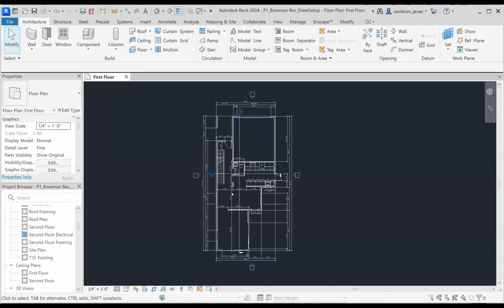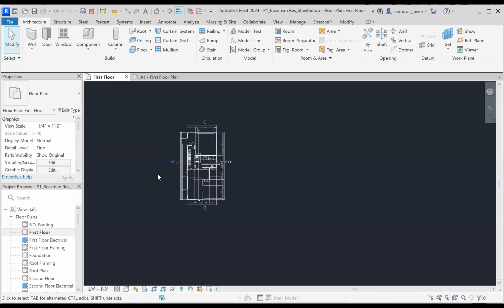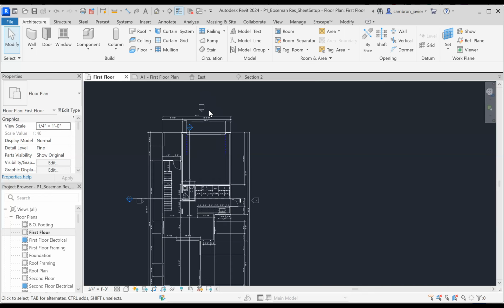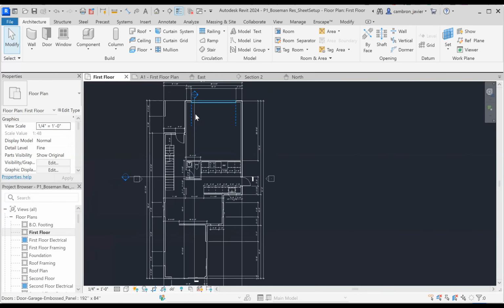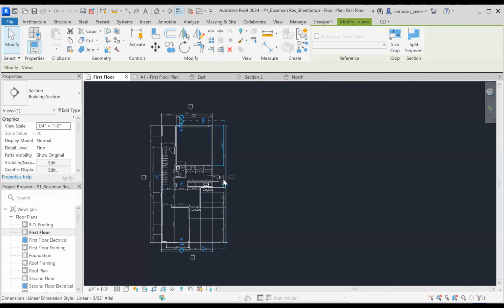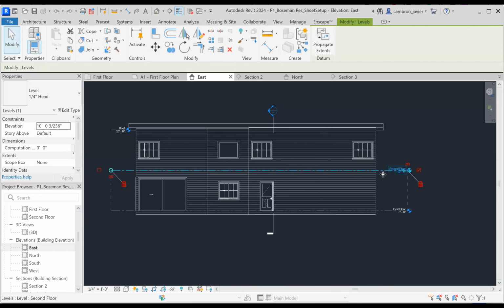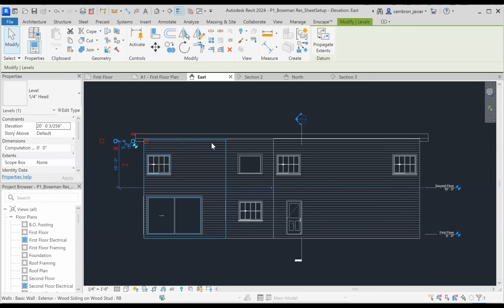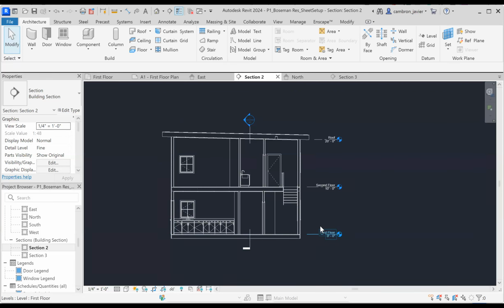Revit Beginning Class - L22: Annotations